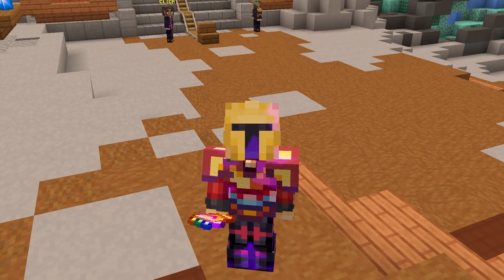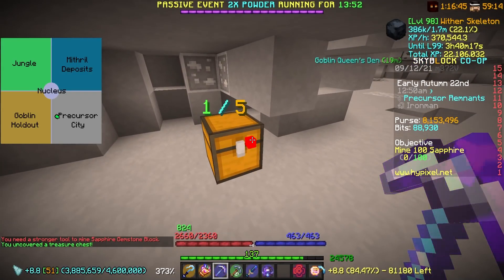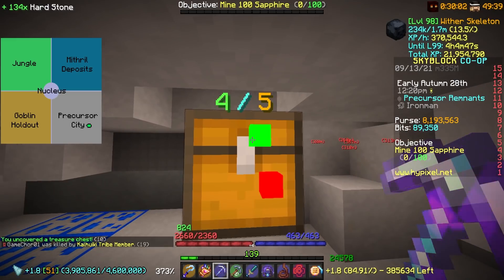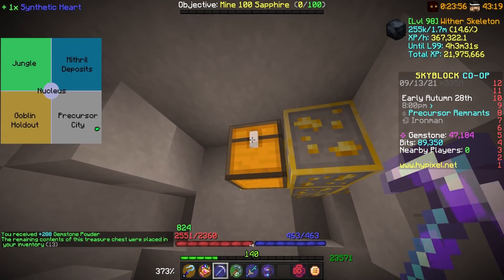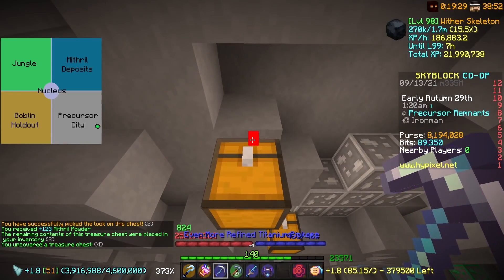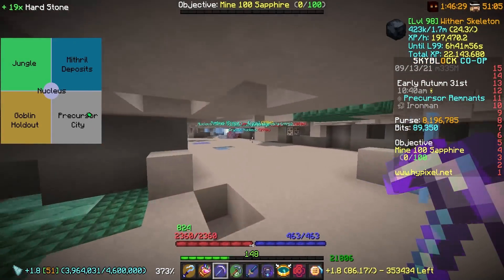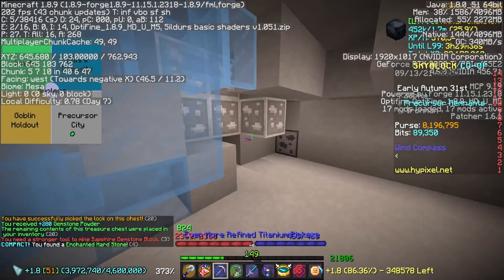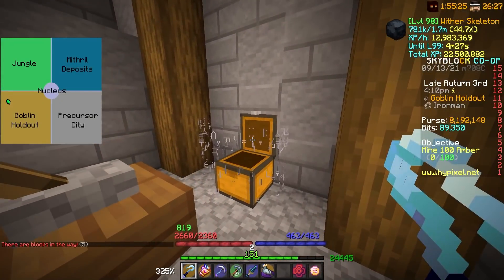We're halfway there... (Hypixel Skyblock Ironman) Ep.167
Goals
👍🏼 2,000 LIKES!